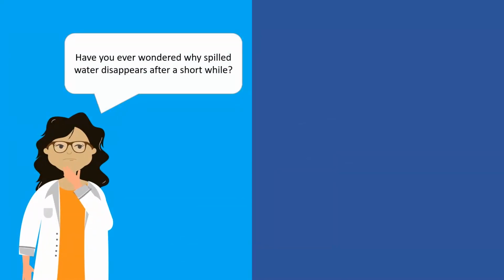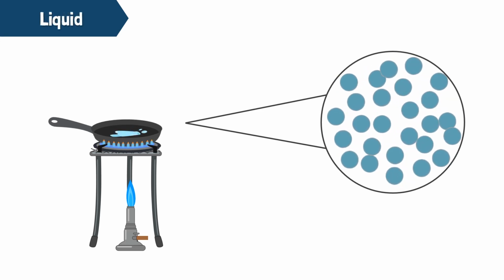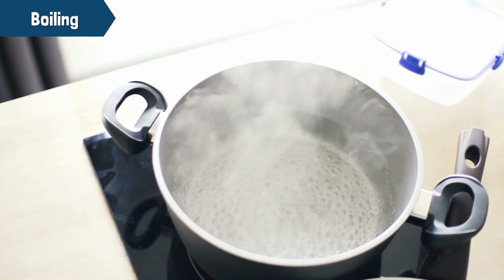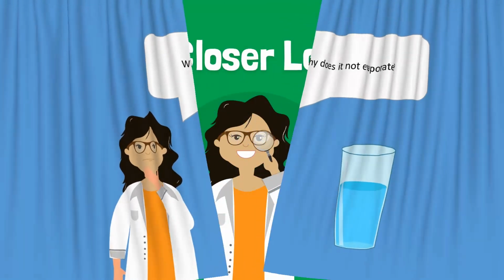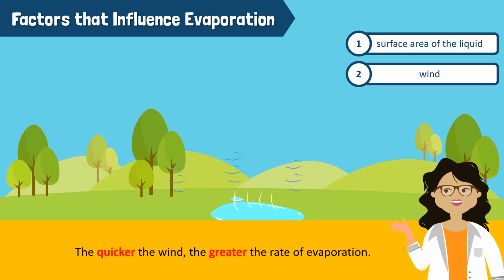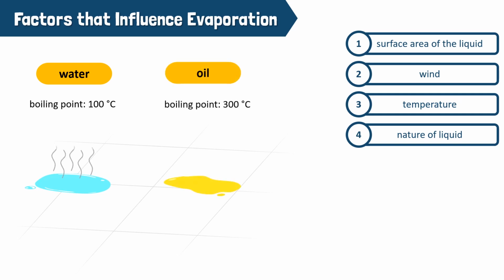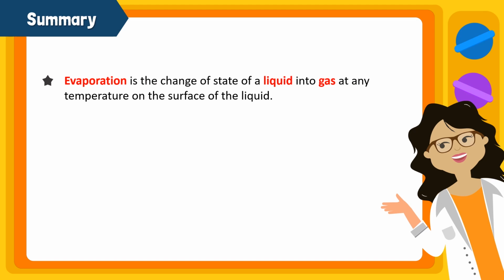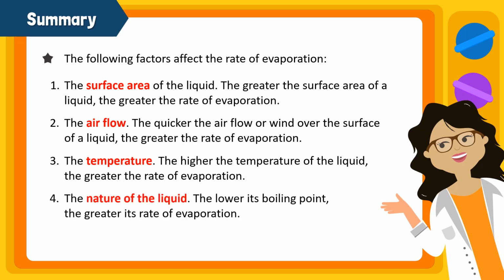Properties of Liquids & Influencing Factors | Chemistry Basics | Akueb Knowledge Platform | English.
In this video, we dive into the properties of liquids and the factors that affect them. You will learn about:

✅ Surface Tension
✅ Viscosity
✅ Evaporation & Vapor Pressure
✅ Boiling Point
✅ Cohesion and Adhesion
✅ Effect of Temperature & Intermolecular Forces

These concepts are essential to understanding the behavior of liquids in real-life and laboratory conditions.

🎓 Ideal for students in grades 9, 10, and early college science.